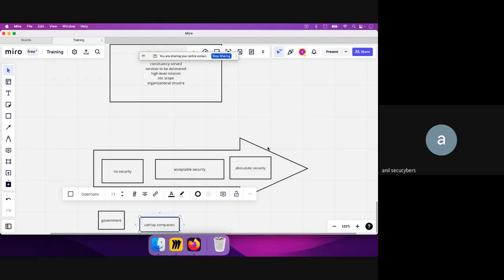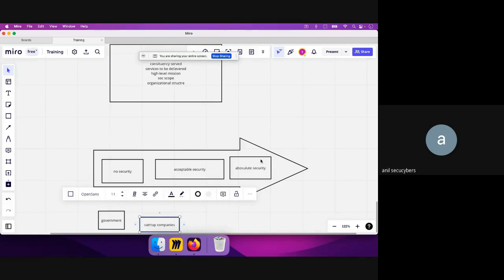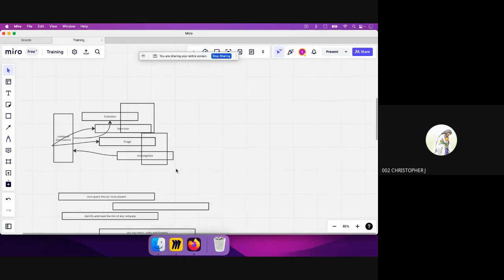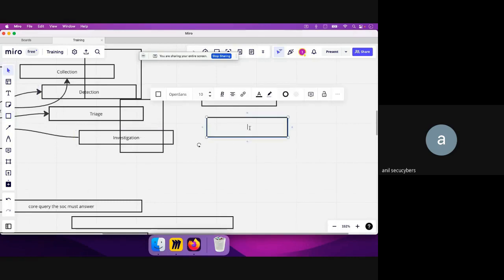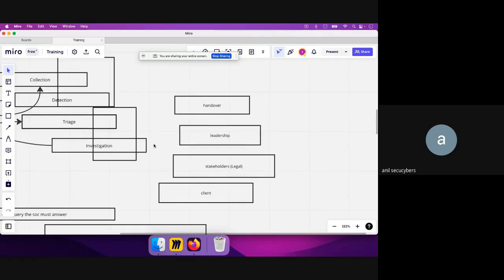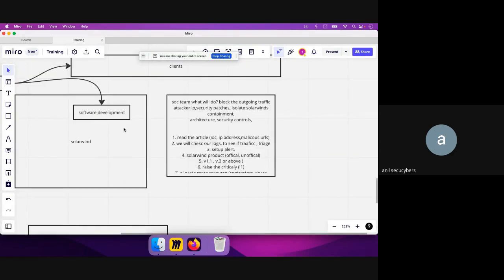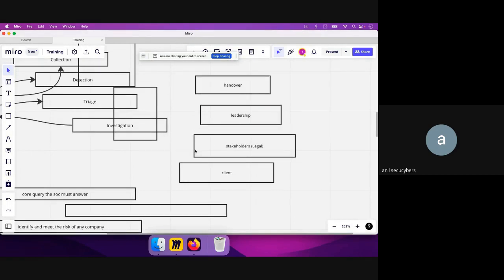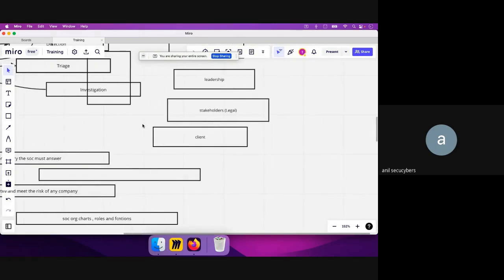Training for SOC team DigitalTrack SecuCybers 2023 05 16 09 06 GMT+5 30 part 13